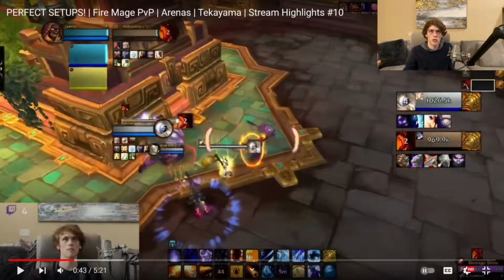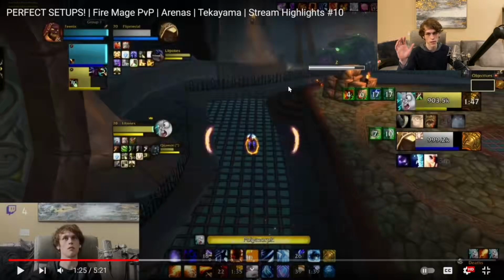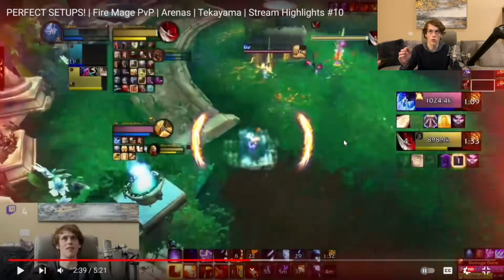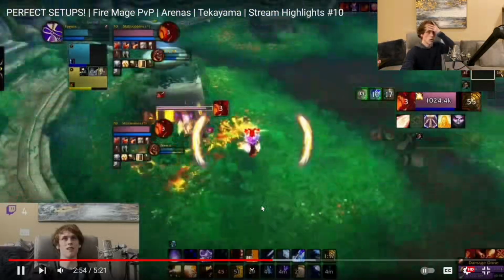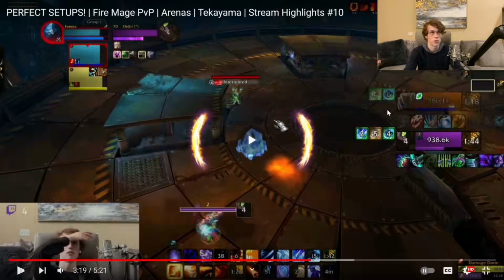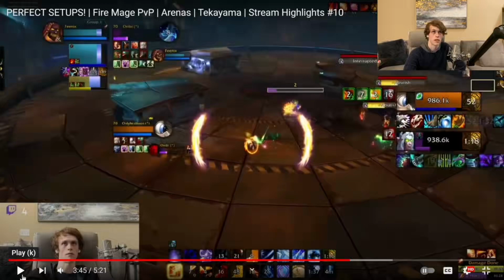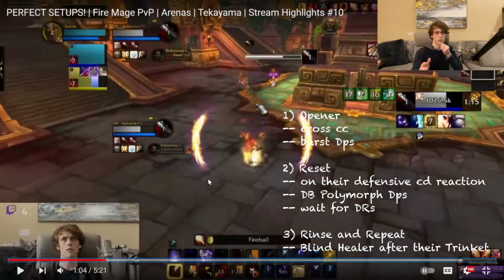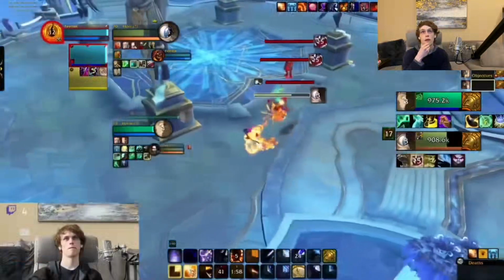FIRE MAGE / SUBTLETY ROGUE 2v2 GUIDE #1 | How to ONE-SHOT In Arena Dragonflight | PvP | Tekayama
This is my first Mage / Rogue Guide, and while it is quite long, it goes into detail on how and why we use crowd-control (cc) in a 2v2 match. These goes and resets eventually transform into swaps in 3v3, but I will save that topic for a future guide. Hopefully I will be able to make the next one a lot more succinct and concise! This cc chain will also allow you to perform the one shot rotation from my previous guide in arena. Thank you all so much for your support!

Talent Build for 2v2 Arena: B8DArSxcnei16P8xFL3rzzOyRmgkUUSSSkkiEISEREhAAAAAAAAASICJiUINJJJJJJpBAAACA